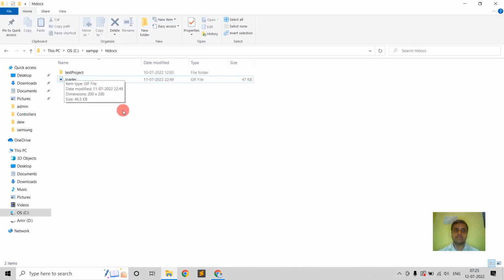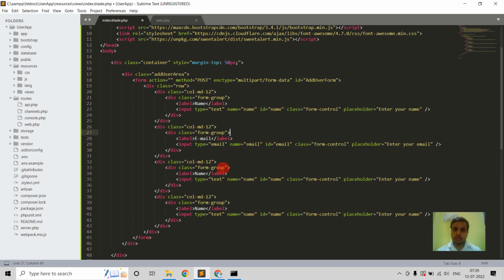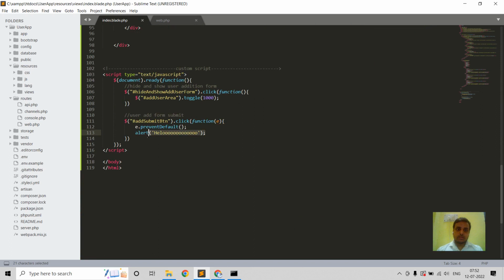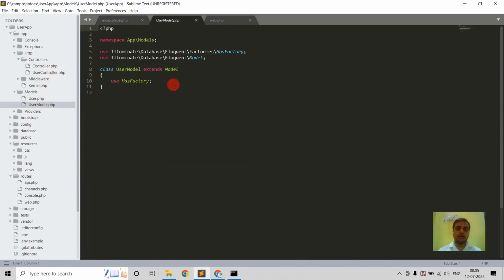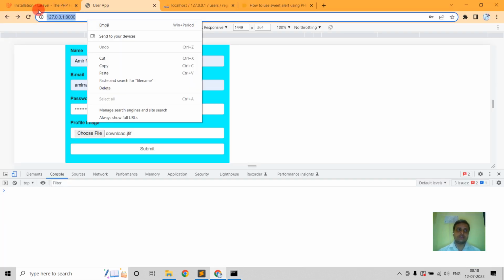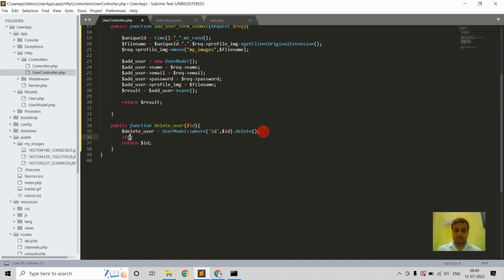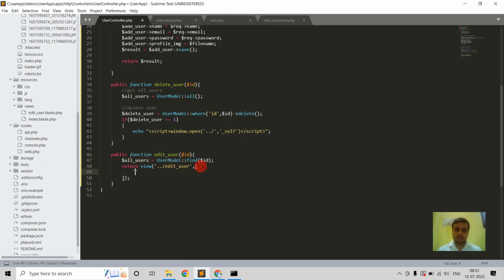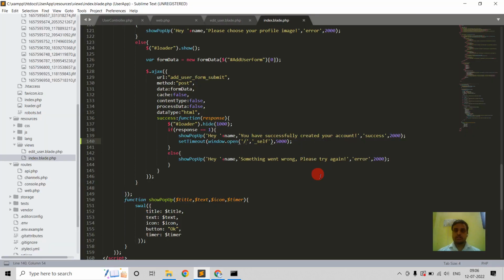Laravel - Ajax (Crud Application)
I this video, You can learn to create CRUD application with ajax and image upload.